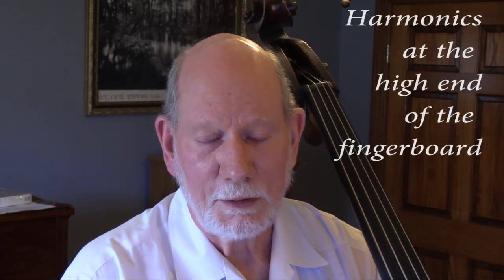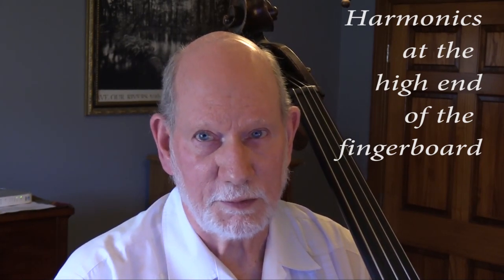Chatter with the Angels from20 Folk Tunes for Bass Quartet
This collection of bass quartets, published by Latham Music and LudwigMasters Publications, was written for young bassists of mixed levels in their first to third level of studies (and teachers of young bassists!) and serves as a non-threatening introduction to the thumb position and harmonics. It is available at these sites;